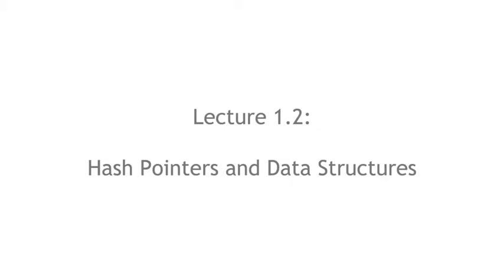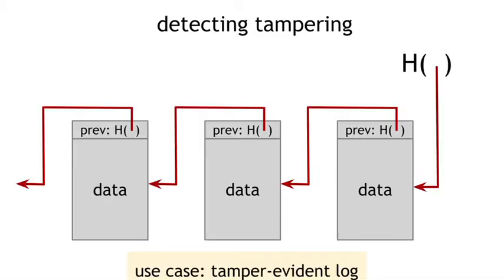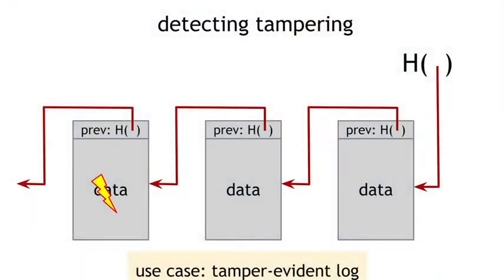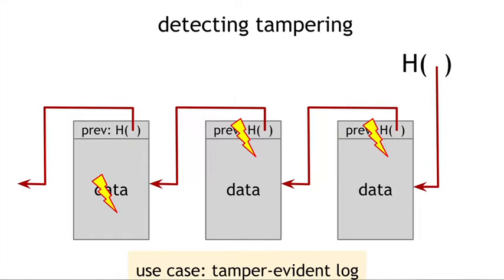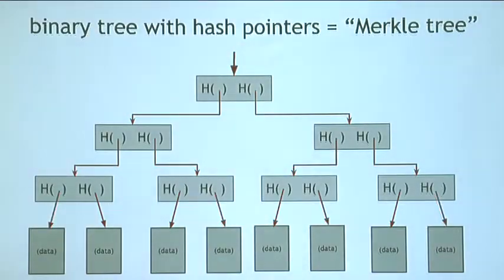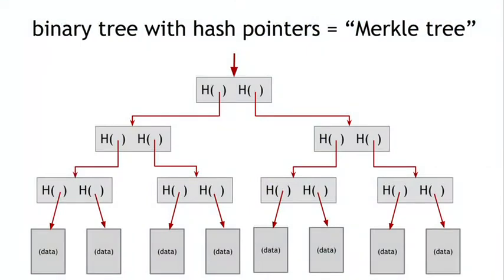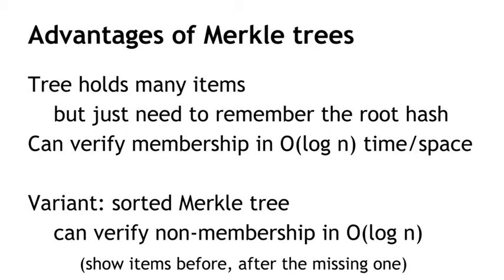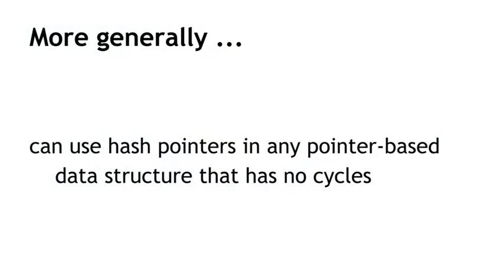Bitcoin and Cryptocurrency Technologies 1 1 Hash Pointers and Data Structures